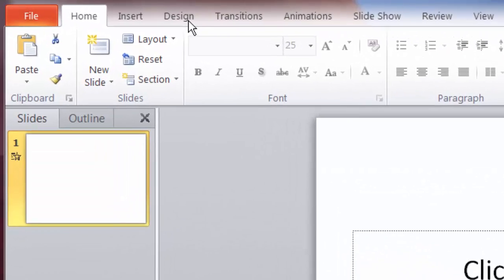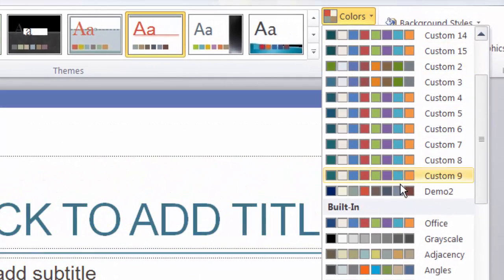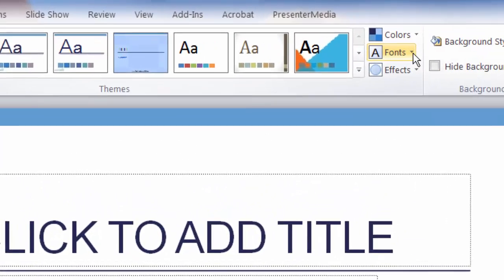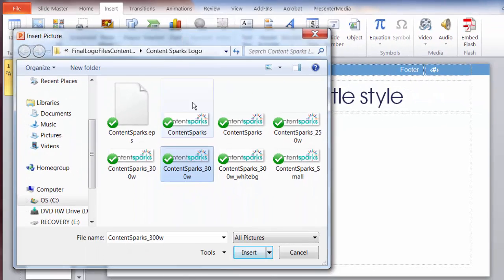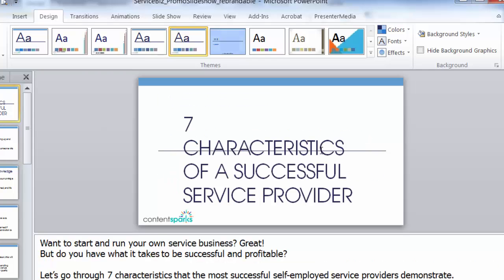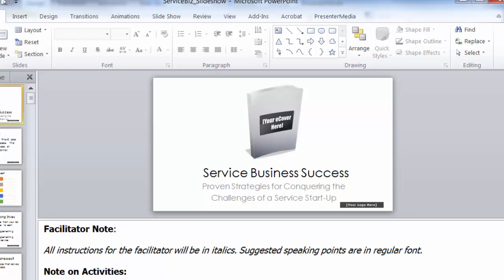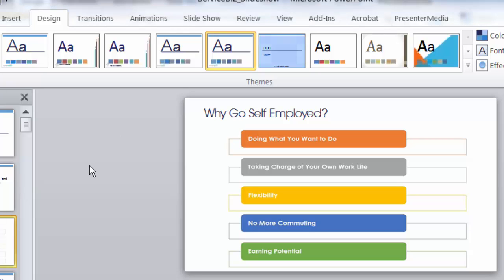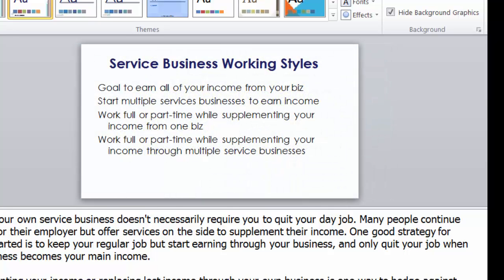How to Create a Custom PowerPoint Theme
Quickly brand any slide presentation in PowerPoint by creating a custom theme one time and applying it to every presentation you have.